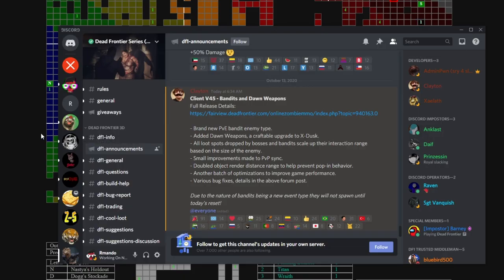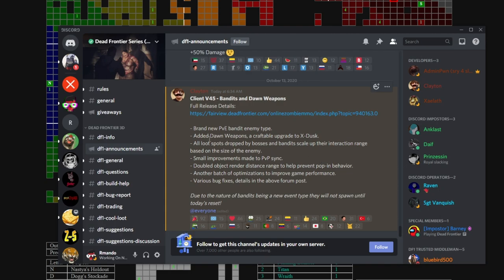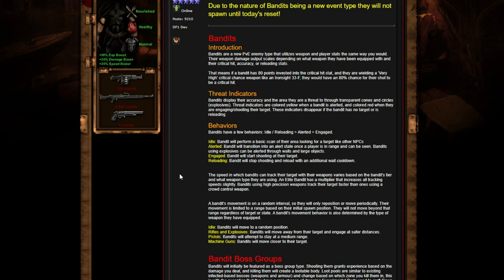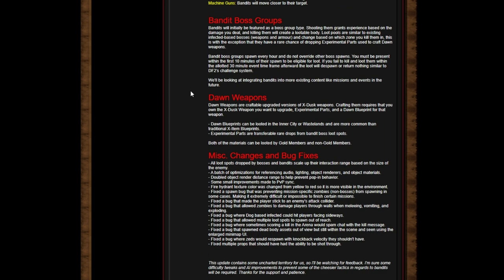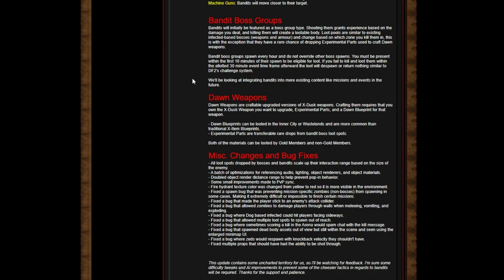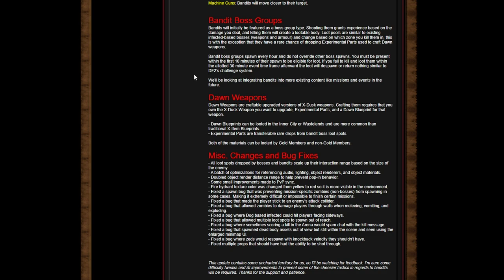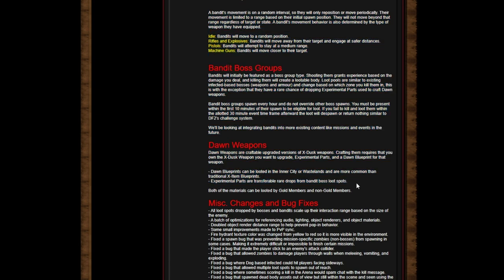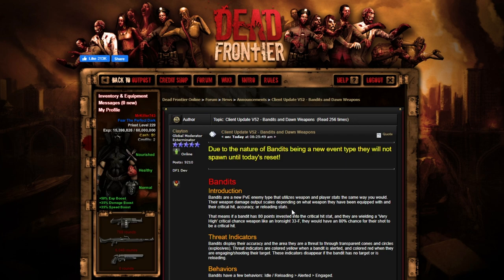Dead Frontier 3D | Client Update V52 - Bandits and Dawn Weapons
So it's finally here! This is looking way more entertaining than the last one!

Outro: Mr. Chase Ichiko Nato

Computer Specs:
Gtx 1070
2 TB HDD
526 GB SSD
16 GB RAM